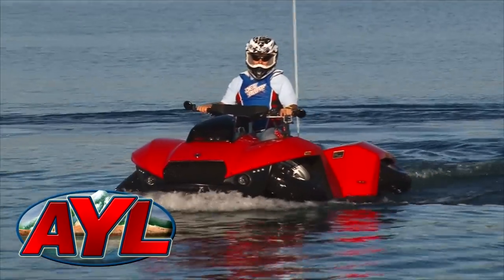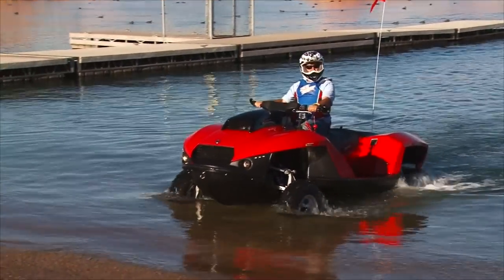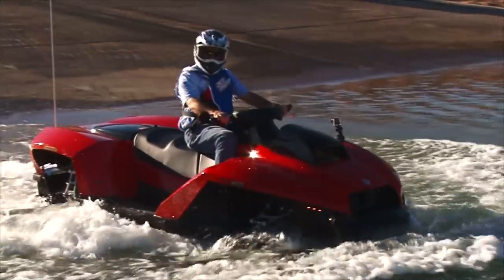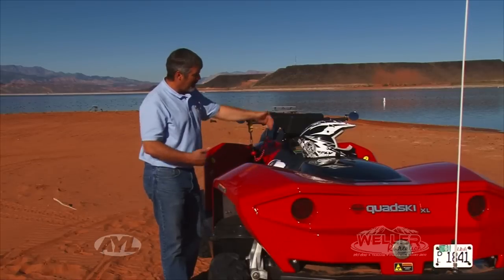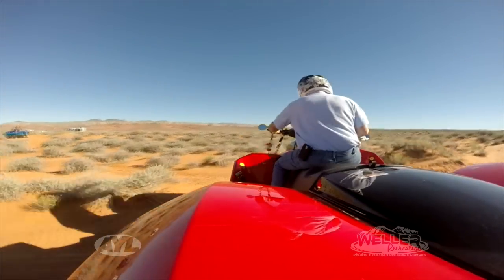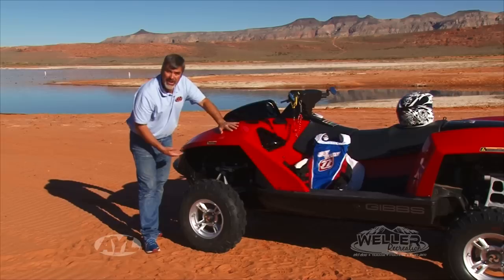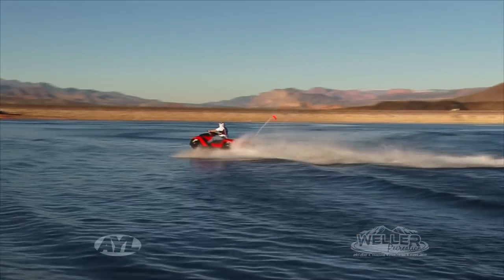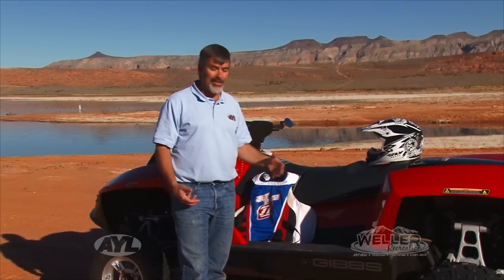Gibbs Quadski Review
Darren reviews the new Gibbs Quadski. This is a ATV and Jet Ski wrapped up into one. If you are in a James Bond mood and would like a 2 in one machine, this is for you.

2469 E. 7000 S. Suite 110
Salt Lake City, Utah 84121